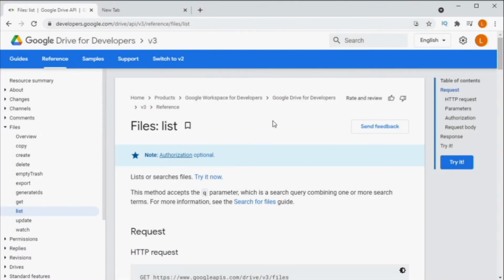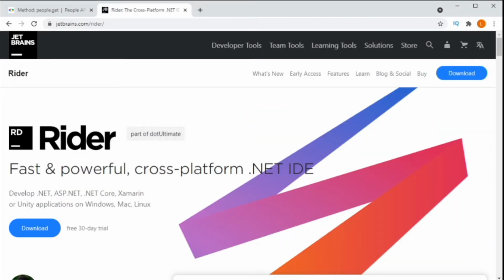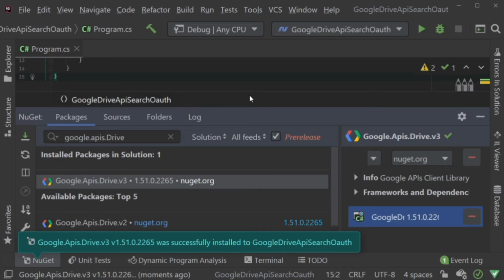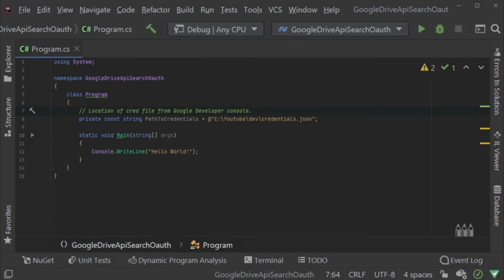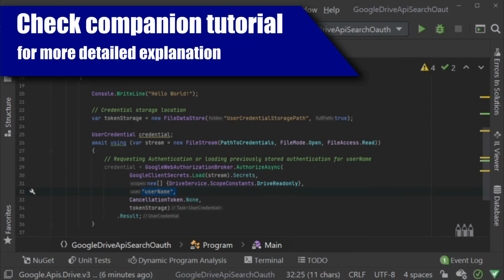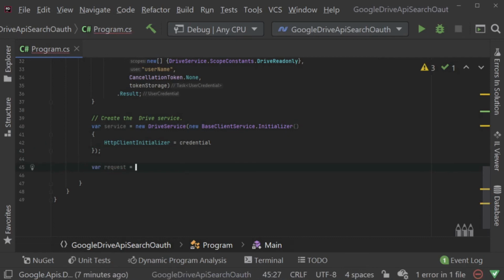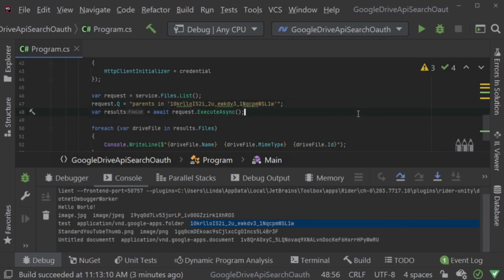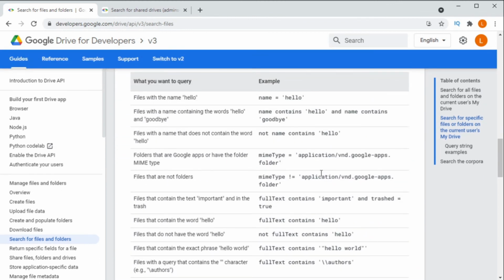How to list all of your files on google drive with C#.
In this video, you will learn how to list all of your files on Google Drive using C#. We will use the Google Drive API v3 to retrieve a list of all of the files in your drive, including their names, IDs, and other metadata.

This tutorial is for beginners and assumes that you have some basic knowledge of C#. We will start by creating a new C# project and installing the Google.Apis.Drive.V3 NuGet package. Then, we will create a new class to represent a Google Drive file.

Next, we will create a method to list all of the files in our Google Drive. This method will use the Google Drive API to retrieve a list of all of the files in our drive. Finally, we will iterate over the list of files and print their names to the console.

By the end of this video, you will be able to list all of your files on Google Drive using C#. This will be useful for a variety of tasks, such as backing up your files or creating a file directory.

Here are some of the things you will learn in this video:

How to create a new C# project and install the Google.Apis.Drive.V3 NuGet package.
How to create a new class to represent a Google Drive file.
How to use the Google Drive API to retrieve a list of all of the files in your drive.
How to iterate over the list of files and print their names to the console.
This video is for:

Beginners who want to learn how to use the Google Drive API v3 with C#.
Anyone who wants to learn how to list all of their files on Google Drive using C#.